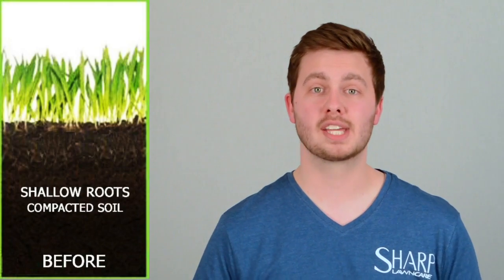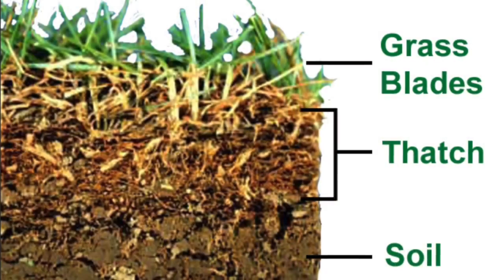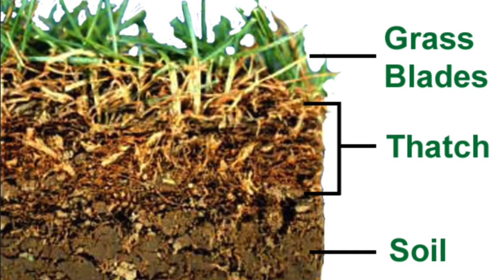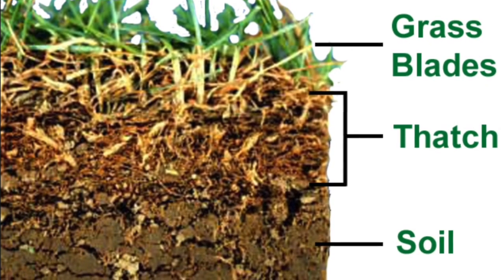What Is Aeration?